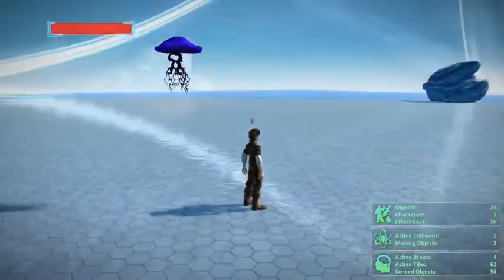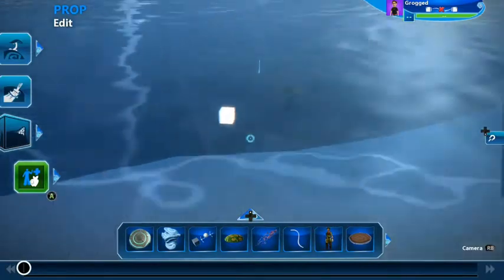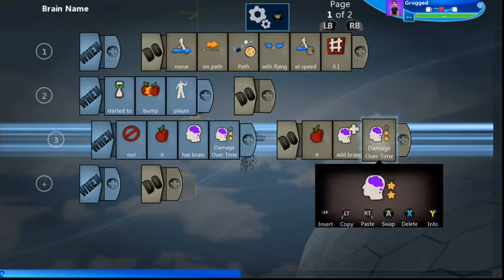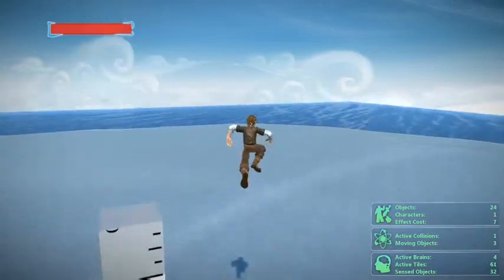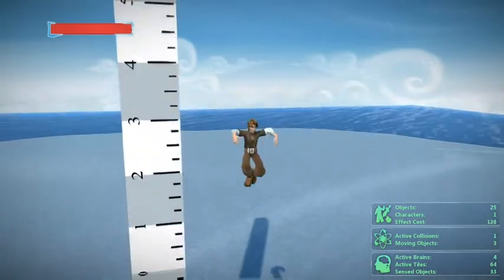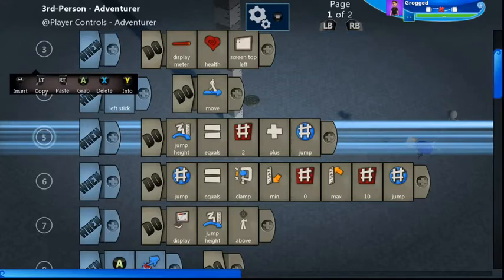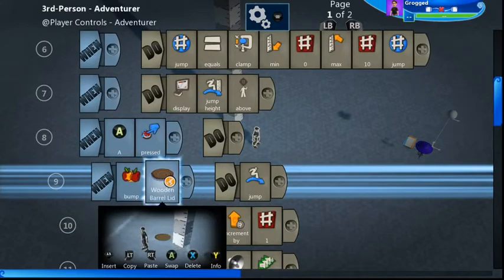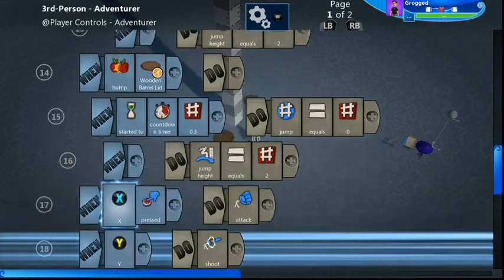Project Spark Tutorial: J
jump height
jellyfish
How to create a trampoline mechanic and a poisonous jellyfish.